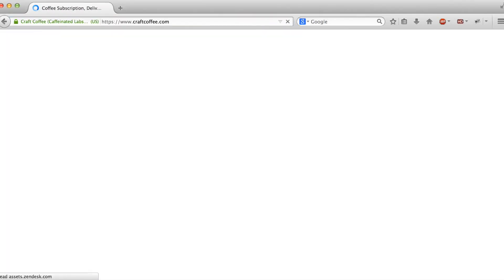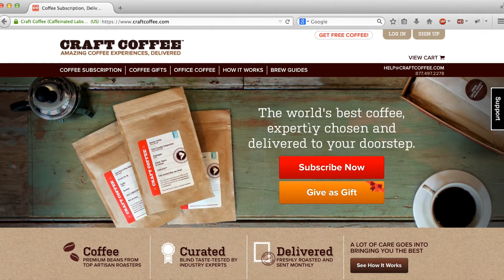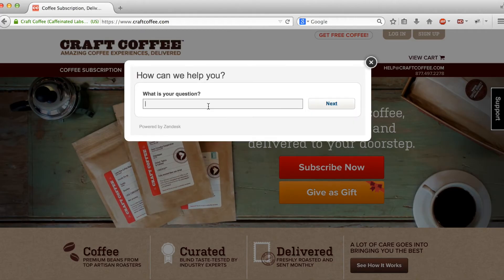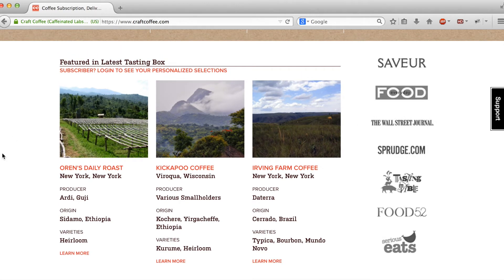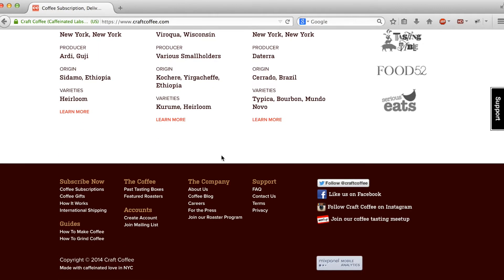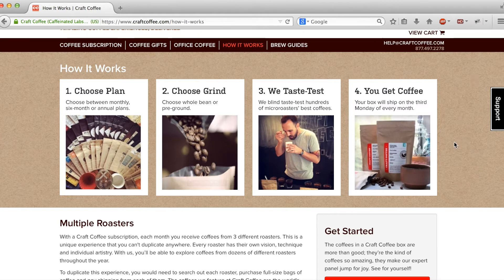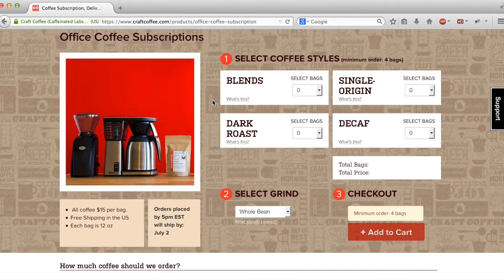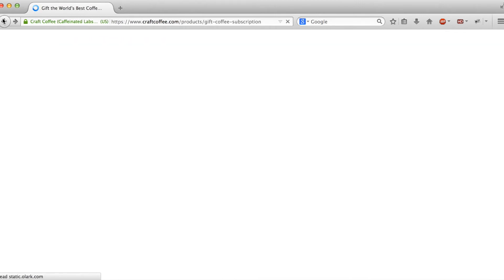craftcoffee.com - Review and Site User Conversion and Onboarding Optimization Evaluation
Get a full website analysis of your site at BoardingList.com